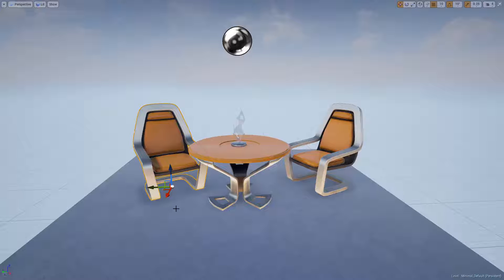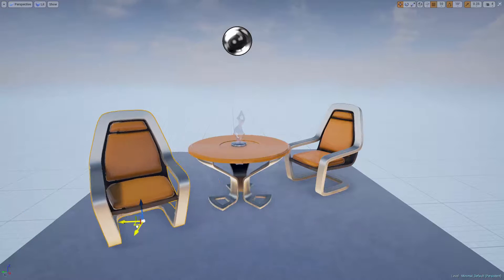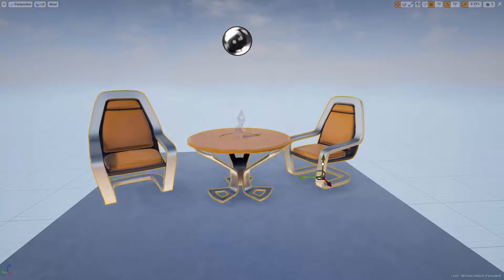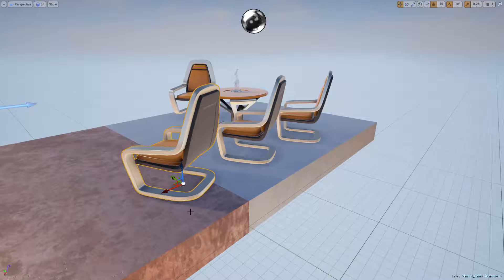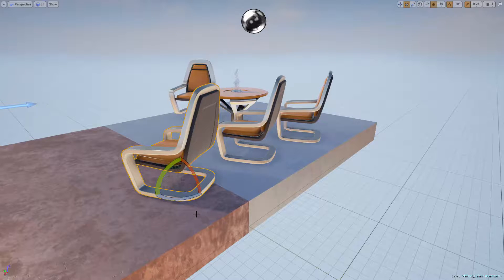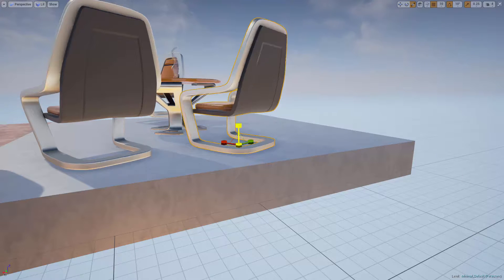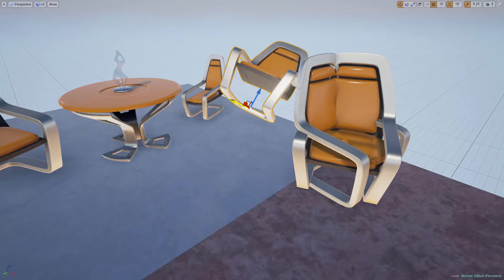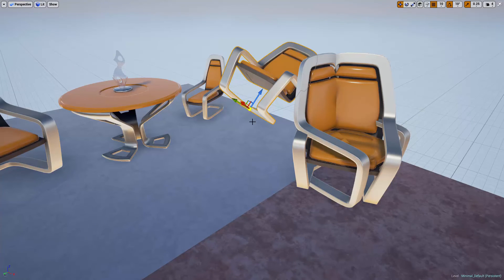Learn Unreal Engine - Lecture 9 - Moving, Rotating & Scaling Actors // Unreal Engine 4 Tutorials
Learn how to use the move, rotate, and scale tools. Learn how to select multiple Actors and move them all at once. Learn the difference between world space vs local space.

Lecture 9 of Unreal Engine 4 Tutorials